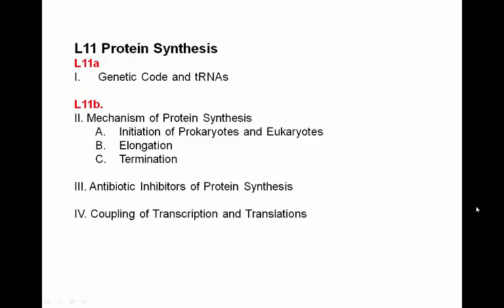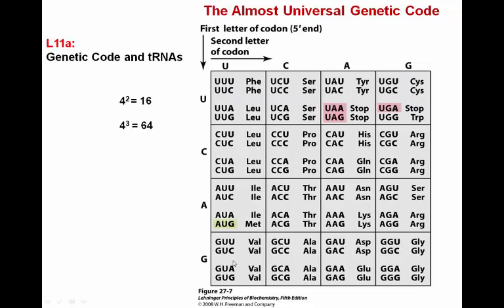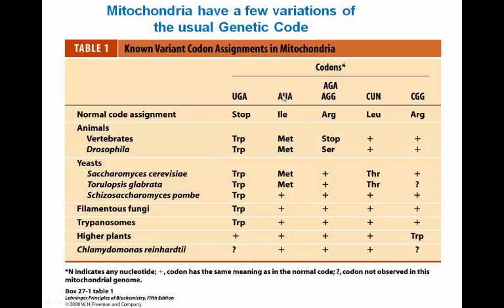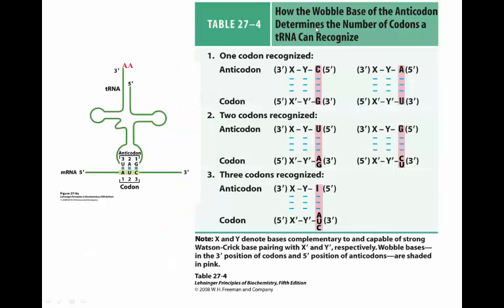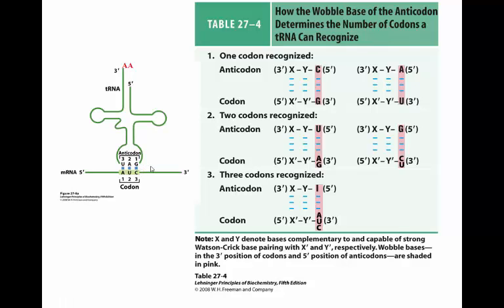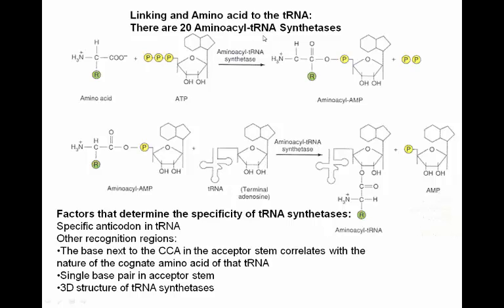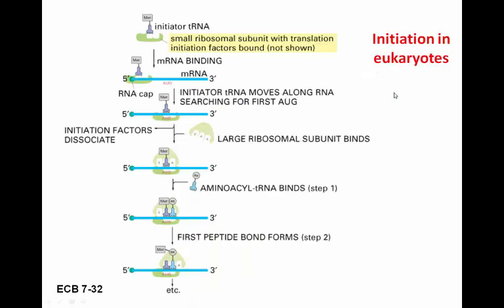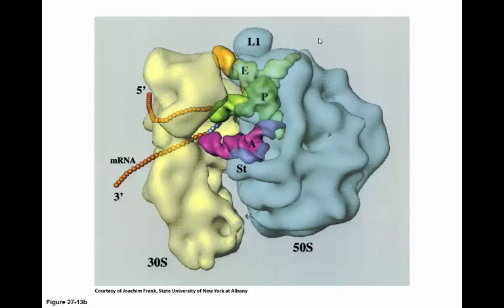L11a Protein Synthesis 1